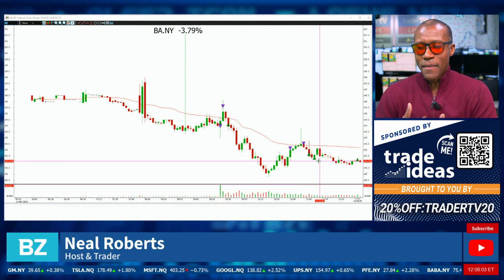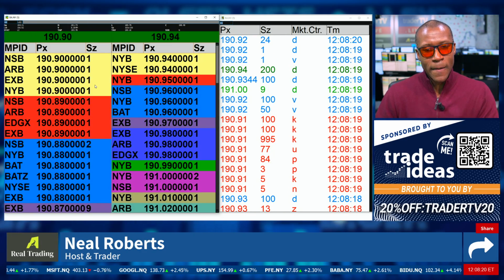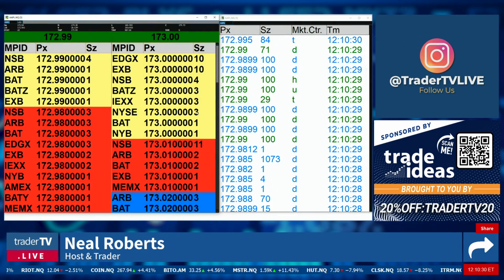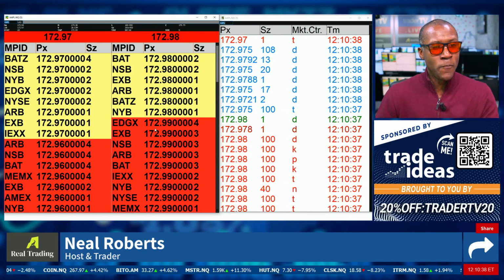SAVE YOUR TRADE ❗ Improve your entries and exits 🤨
Tune in for some MondayMotivation on HowTo save on your everyday trades🤨with @Tradertvneal on NealsLessonOfTheDay Elevate your trading game 🏋️Tune in to HowToTrade

Join us on YouTube Live every weekday from 8:30 am to 4:30 pm EST to trade the NYSE, NASDAQ, CME, BOVESPA, and the TORONTO STOCK EXCHANGE, TMX.

📝CHAT RULES
1) Be positive, respectful, and mindful of others.
2) Refrain from swearing, demeaning or offensive language.
3) Learn and contribute to the room, and make our chat community one you are proud to be a part of!
4) No pumping, promoting, or bashing stocks.  If there is relevant news, briefly summarize it.  Do not say things like: “Come on AAPL” or “SPCE is a fraud”.  If you give an alert, give a reason, “TSLA dropping like a rock!”
5) None of the trades you see here is a recommendation to make a trade or investment.  Should one of our traders say that it is a recommendation, they are speaking amongst each other.
6) Our traders are not investment advisors.  Please do not ask them to have a look at your watch list or portfolio.
7) If you just follow Rule #1, it encompasses everything!  Failure to follow chat guidelines does not come with a warning.